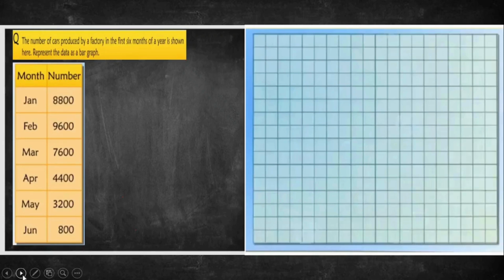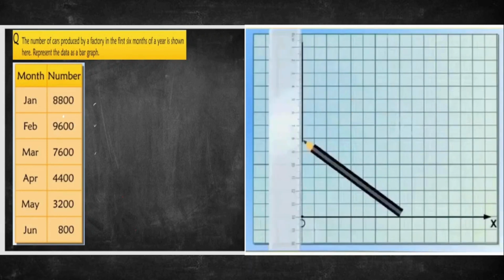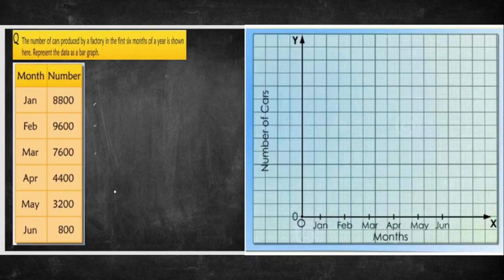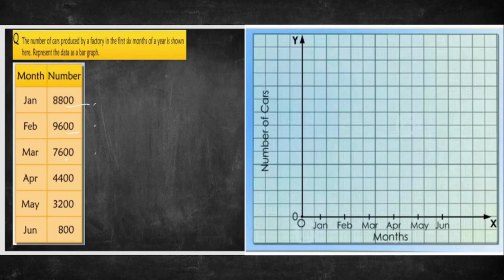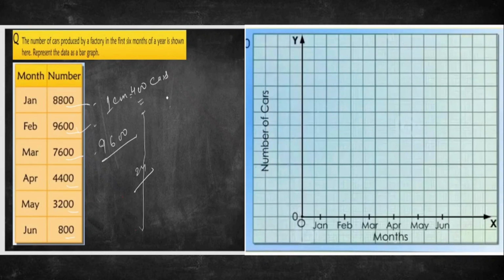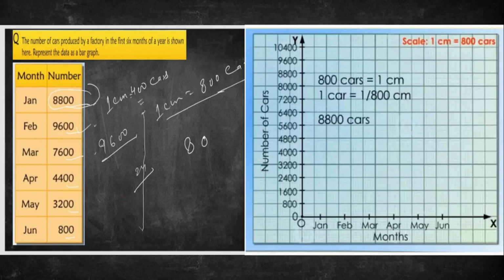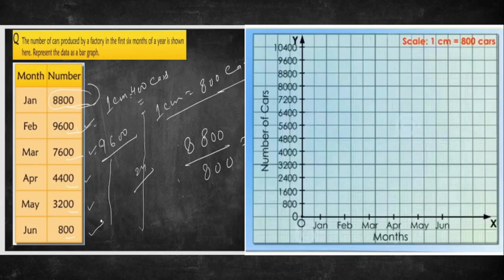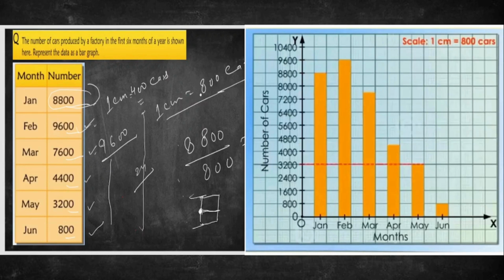Grade 7 Chapter- Data handling class school education grade study data handling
How to draw bar graph
Data handling
class-VII
Part-4